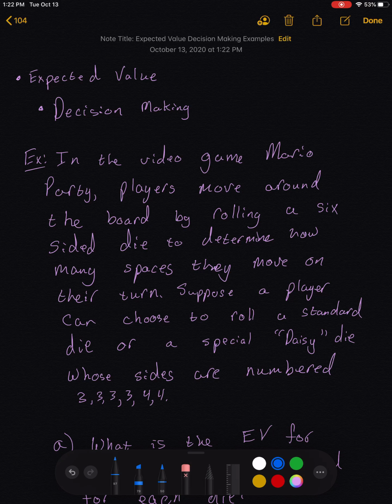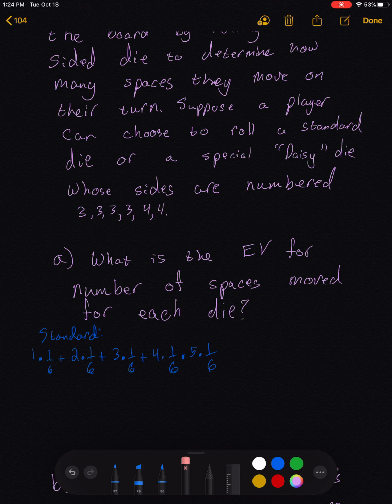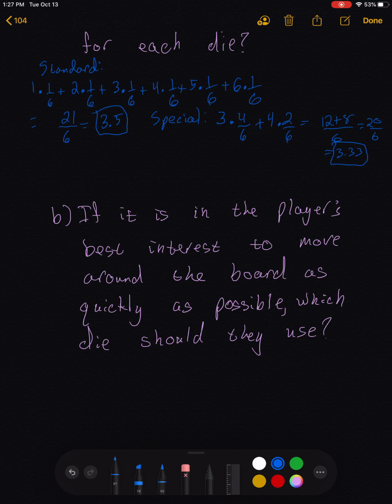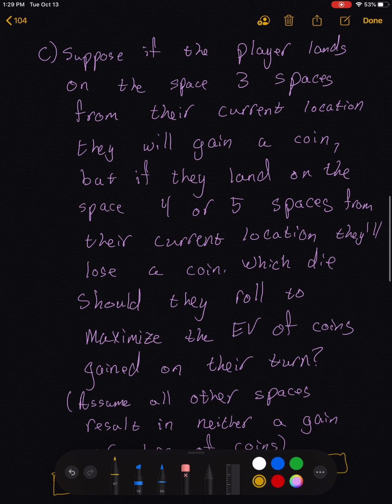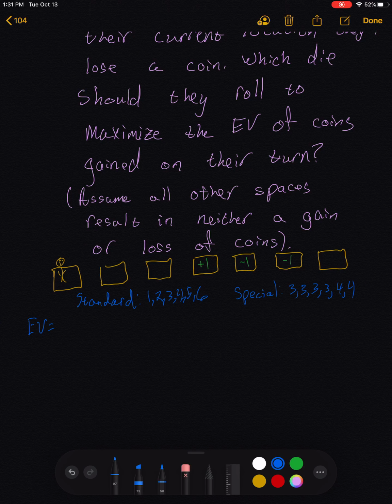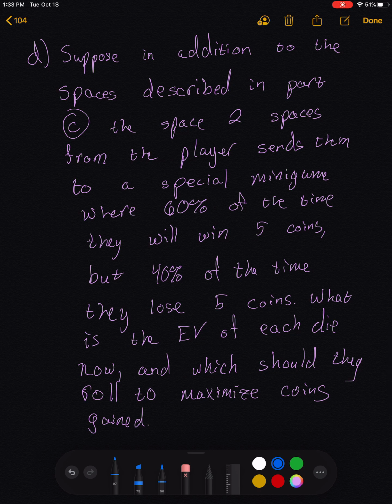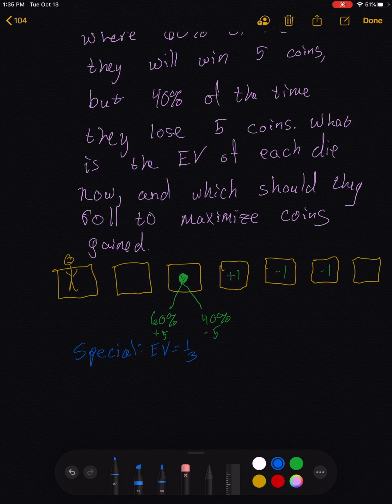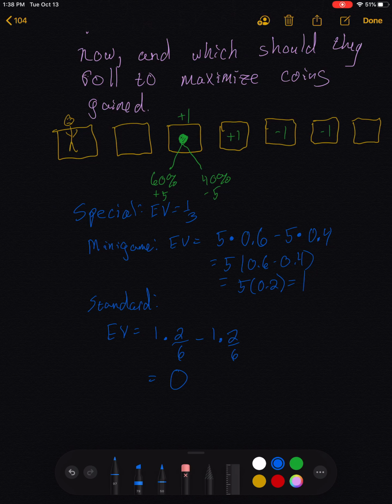Expected Value Part 4: Decision Making Examples